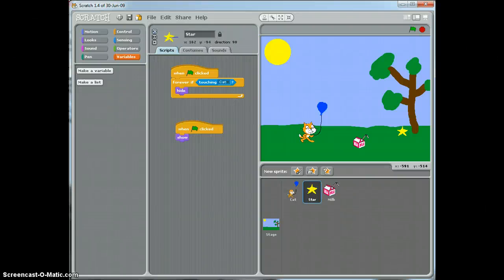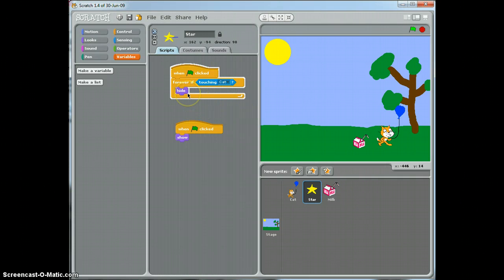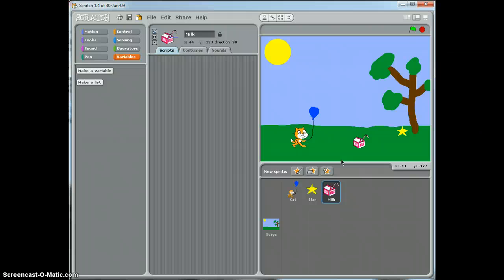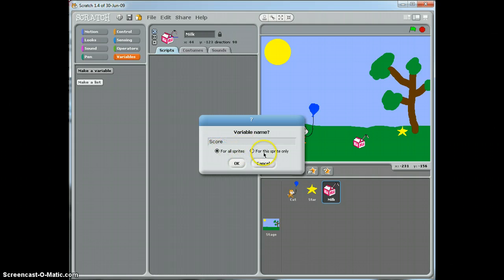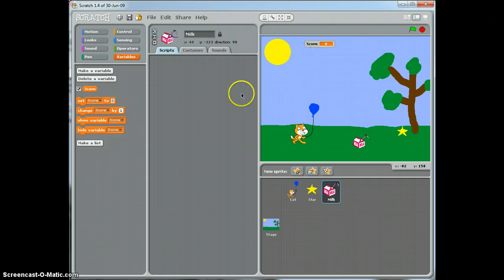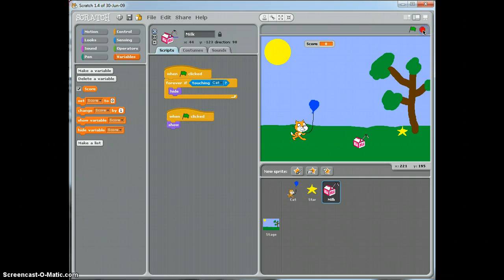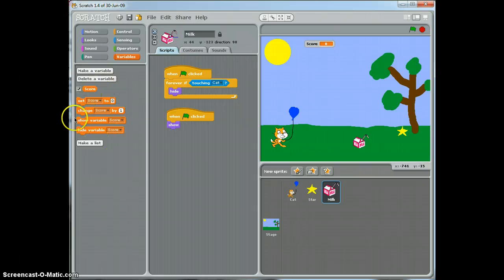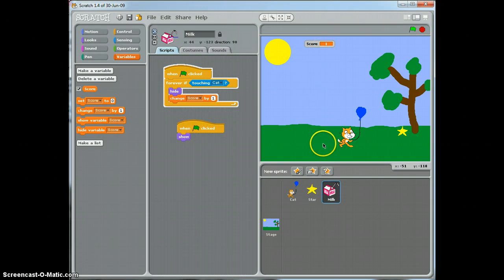Theme: Control & Sensing - Unit: Scratch IT - Video 7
Demonstrates how to add a variable to our Scratch game. The variable is a score. Each time a certain sprite is touched by another sprite, 1 point is added to the score. to find out more)